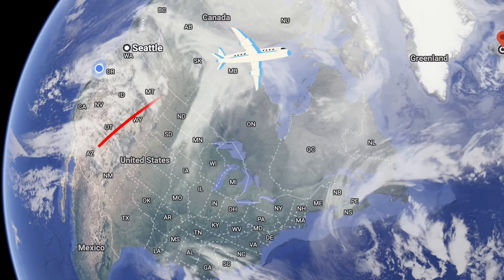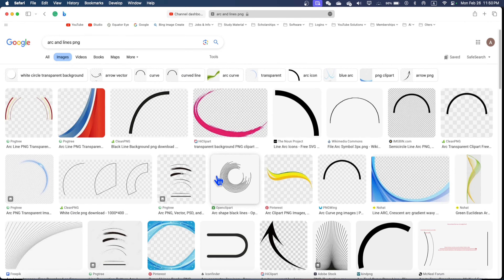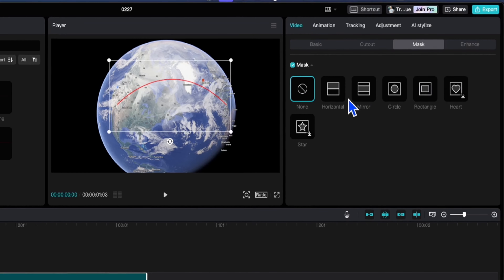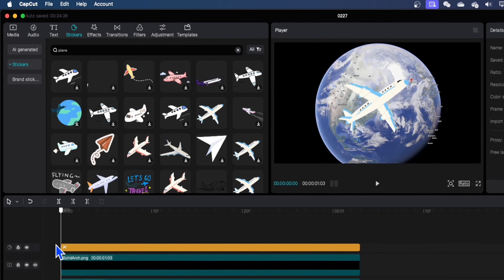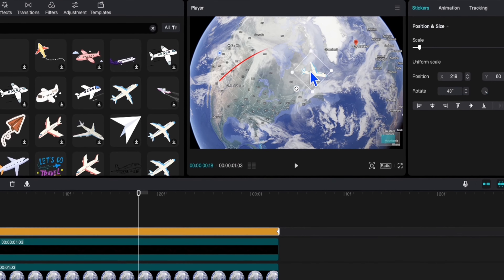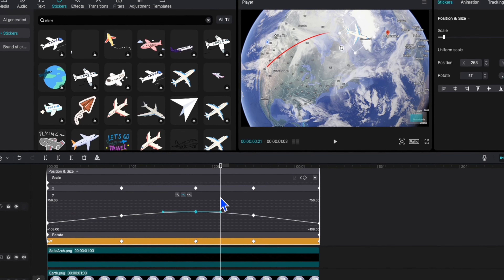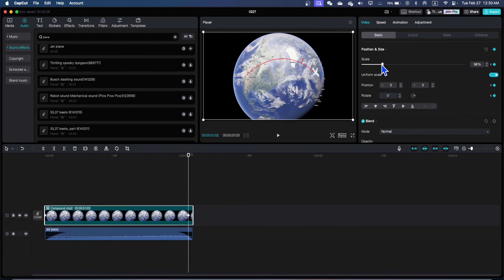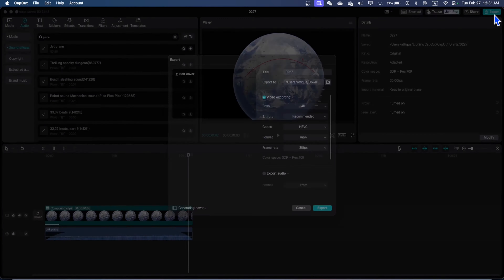Create Stunning Animated Maps in CapCut in Minutes (No Paid Apps)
Captivate your viewers with stunning animated maps, made entirely within CapCut and completely free!🔥
No expensive software or subscriptions are needed! In this easy-to-follow tutorial, we'll guide you step-by-step through the process of creating professional-looking animated maps using only the free CapCut app.

Unlock the power of CapCut with our comprehensive tutorial on creating stunning animated maps in just minutes, all without the need for any paid apps. This tutorial is suitable for beginners and pros who want to animate maps in the free video editor Capcut. This step-by-step guide will walk you through the Capcut map animation process, ensuring you achieve professional-looking results every time.

Whether you're a travel vlogger, a business owner showcasing your reach, or simply want to add a unique touch to your videos, this video empowers you to bring your maps to life!
Here's what you'll learn:
• Importing and customizing your maps
• Adding animations and transitions for a dynamic effect
• Enhancing your map with text, images, and music
• Exporting your finished masterpiece for seamless integration into your videos
By the end of this video, you'll be equipped to create captivating animated maps that will leave your audience in awe!
Don't miss out on this valuable skill. Watch now and take your video storytelling to the next level!

My Playlists on YouTube
1- CapCut Edits